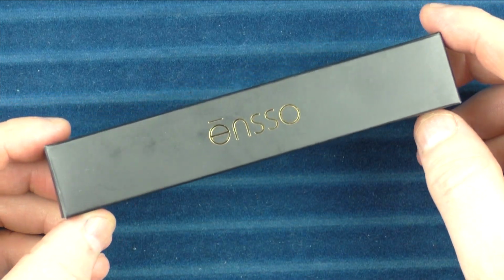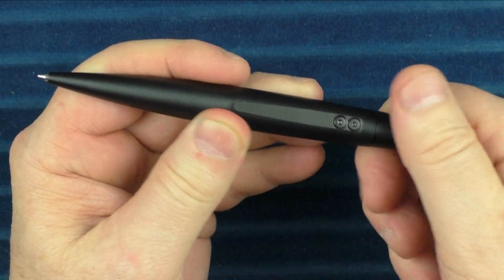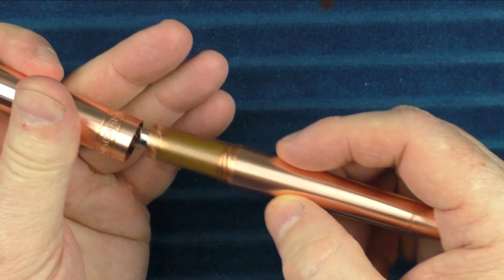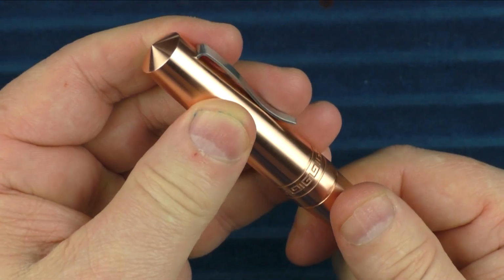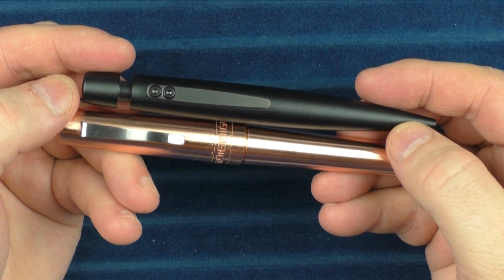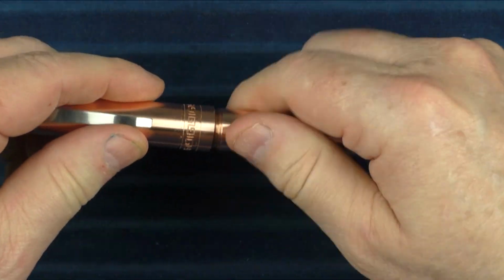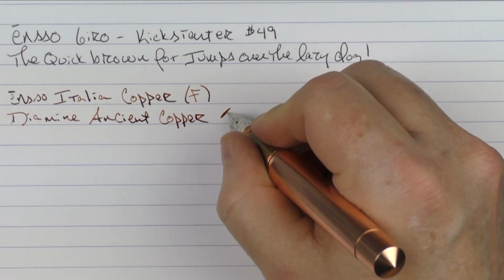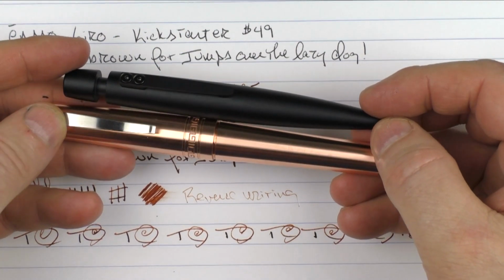ensso Giro & Italia Reviews